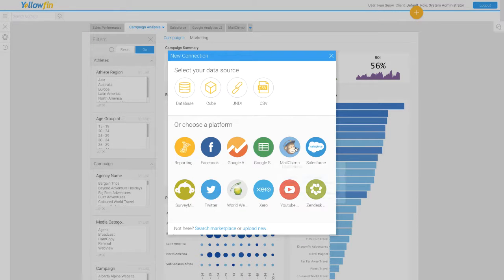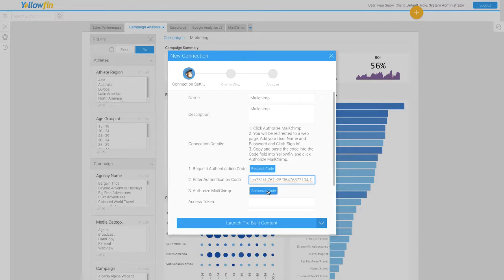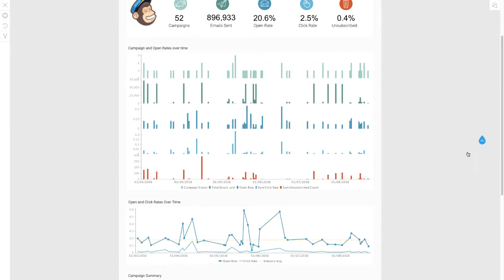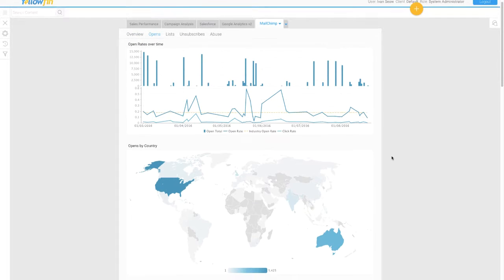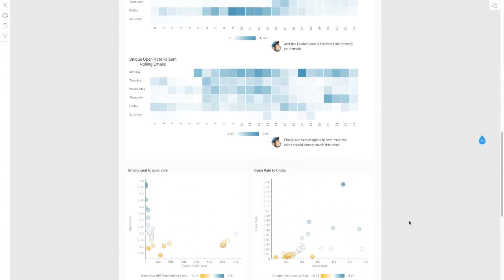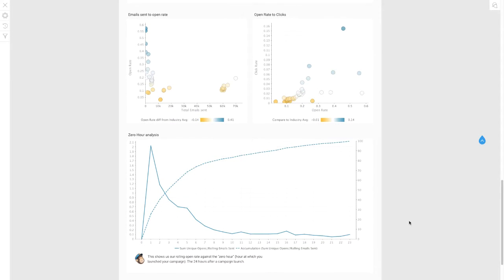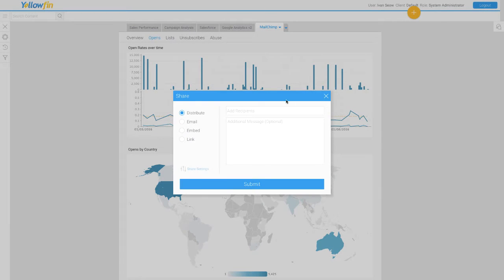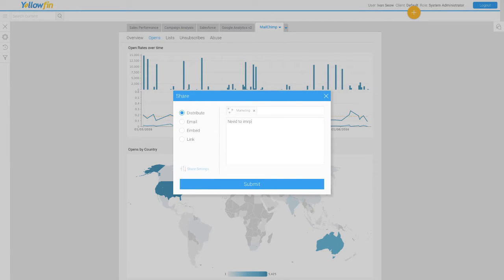Step by Step: How to set up Mailchimp Yellowfin Connectors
When you add Yellowfin’s MailChimp Connector to your dashboard, you can see what’s working and what’s not at a glance for all your campaigns. And to make it a no-brainer, you can add it to your Yellowfin solution in just three steps.

Your MailChimp dashboards and reports come with all your key metrics such as:

- Campaign Performance
- Open Rates
- Open Rates by Day and Time
- Click Rates
- Forwards and Bounced
- Unsubscribe Rates
- Performance Versus Industry Average

Marketing teams can quickly see the results of A/B tests, the value of new lists, and the return on investment for one or all of your campaigns. It’s also easy to share data with other teams, such as sales, to see if how those leads are converting.

If you're new to Yellowfin and want to try our connector for yourself: just visit our website, complete the registration form, and our team will send you a 30-day trial for free.